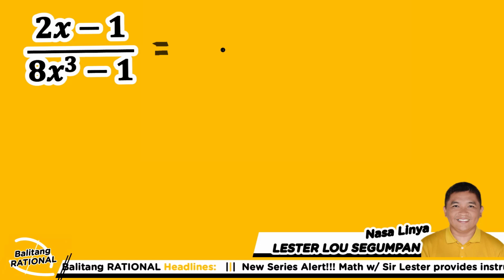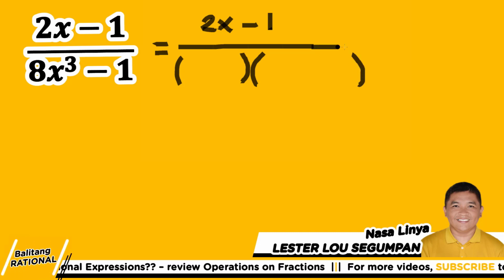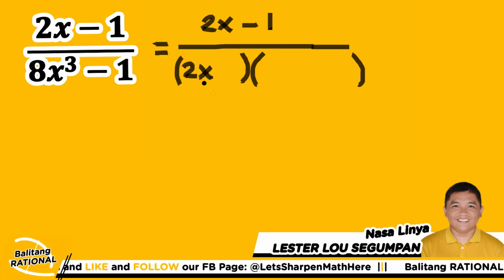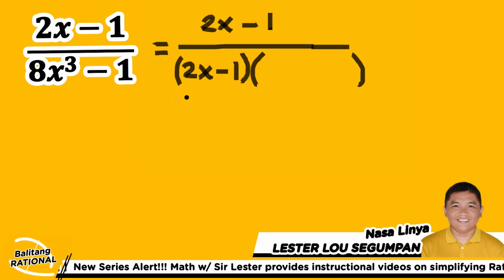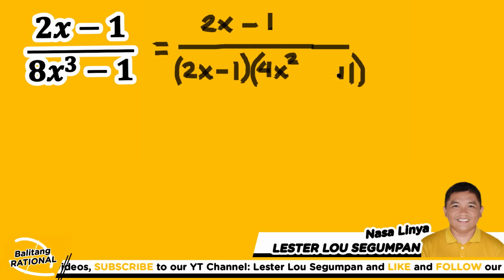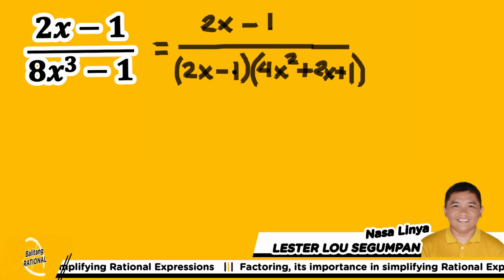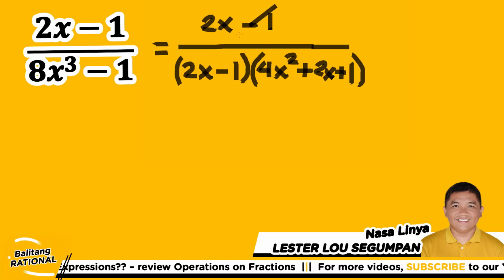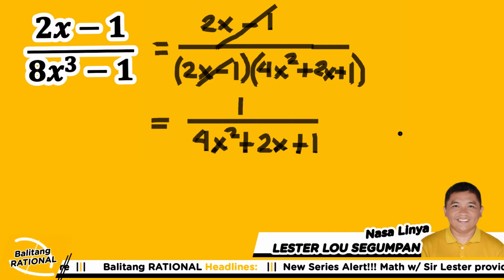Simplifying RATIONAL Expressions_10 ||| Balitang RATIONAL Full Episode 10